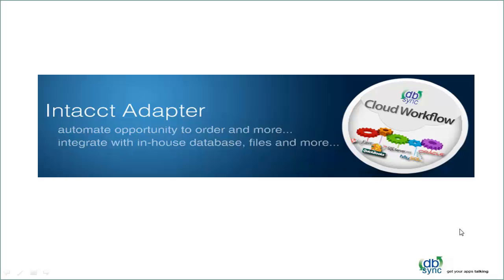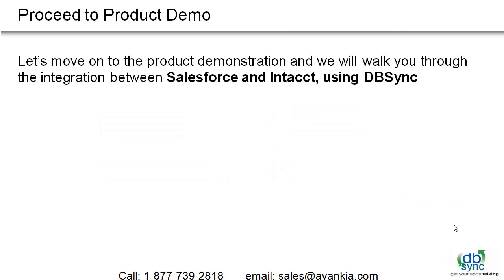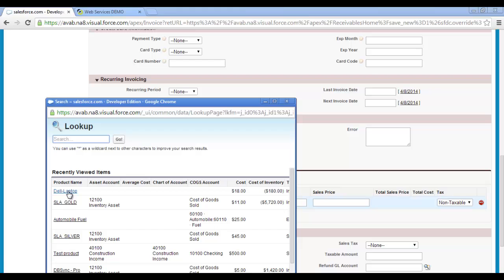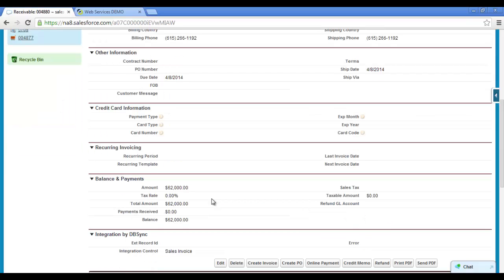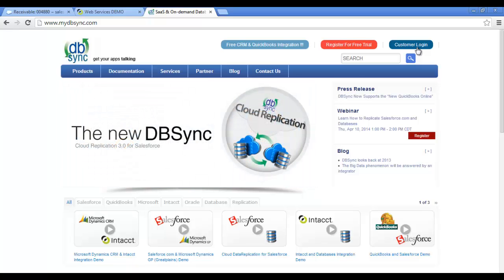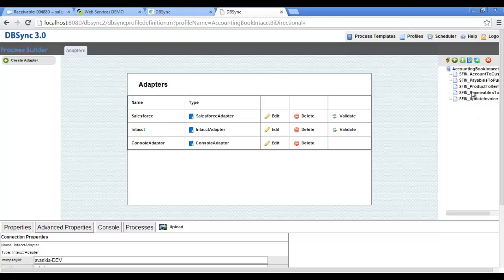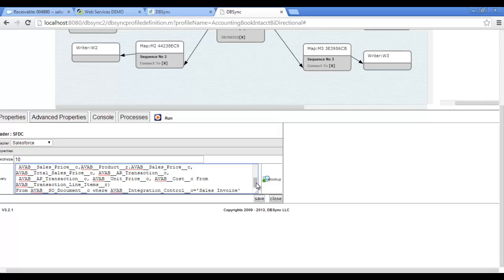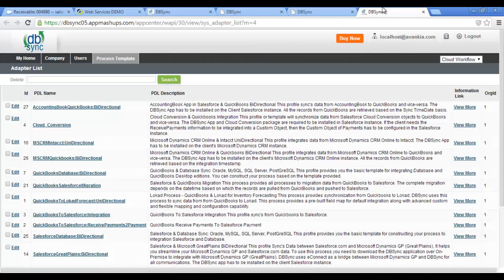Salesforce Intacct Integration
Demo of Salesforce and Intacct Integration.

Seemlessly integrate your CRM, Databases with Intacct. Integrate Account to Customer, Opportunity to Sales Order, Invoices and more.

Using DBSync you can also integrate Intacct with Databases, eCommerce applications and more.